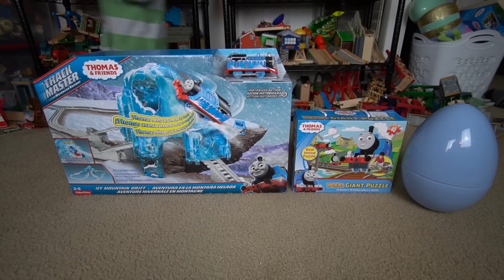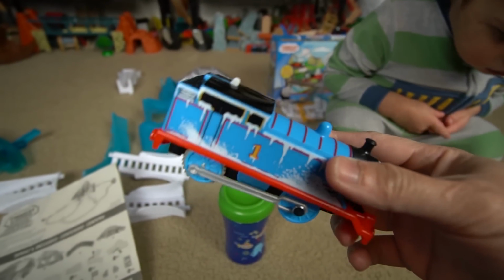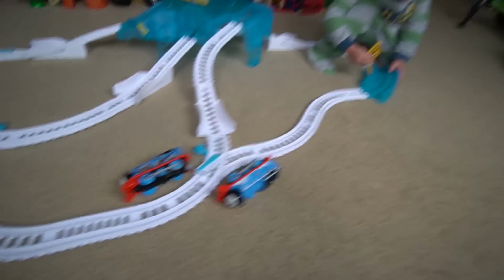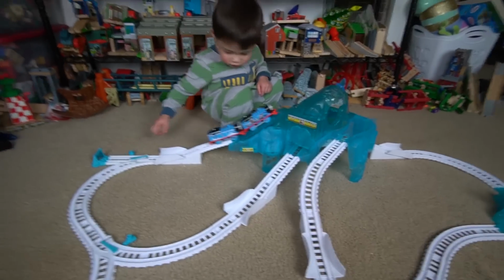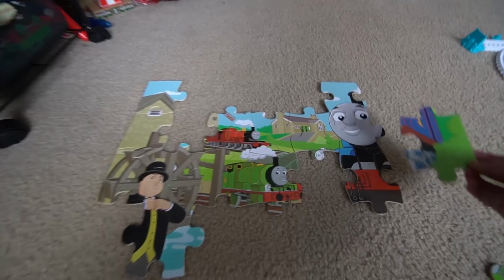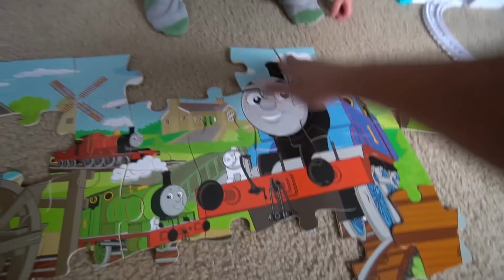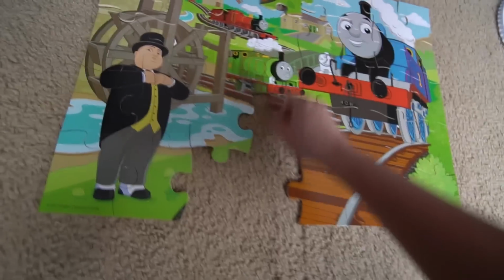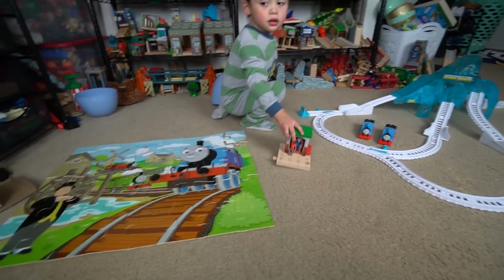Thomas and Friends Trackmaster Icy Mountain Drift Set Thomas the train Puzzle and Surprise EGG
Thomas and Friends Trackmaster Icy Mountain Drift Set Unboxing
Thomas and Friends Puzzle
Thomas and Friends Wooden Railway Signal House